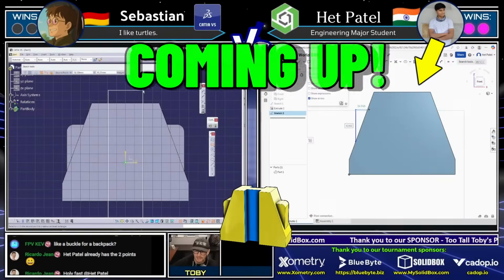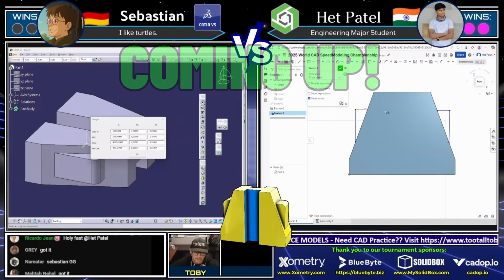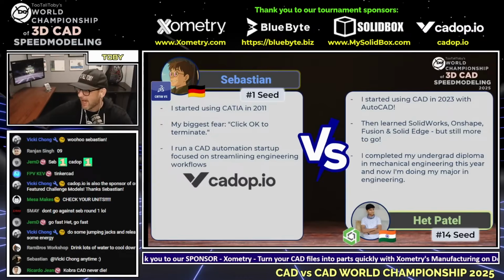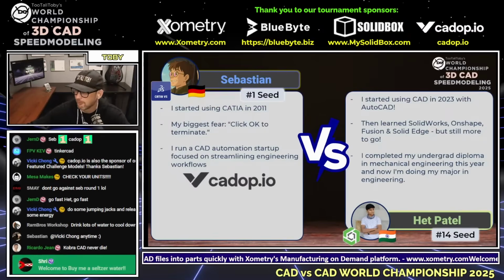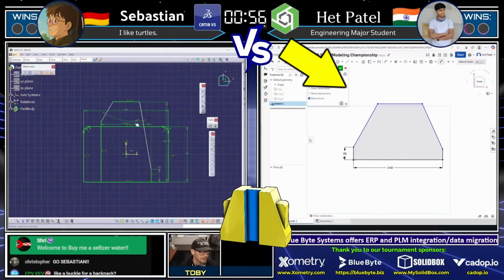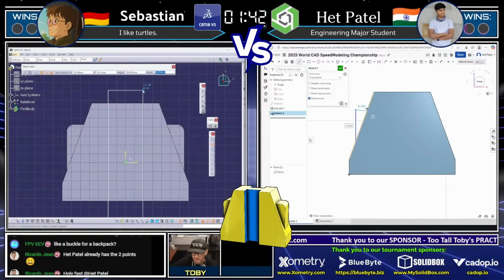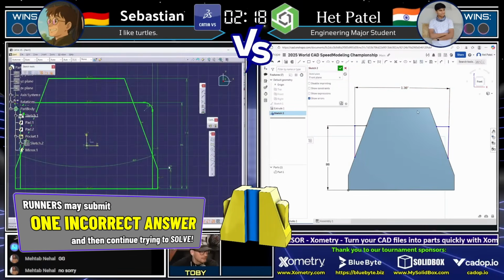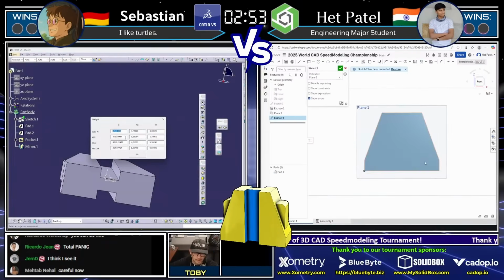CAD Speedmodeling Tournament! - MATCH 3 Battle 1 - WORLD CHAMPIONSHIP 2025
Enjoy this highlight from the 2025 WORLD CHAMPIONSHIP of 3D CAD SPEEDMODELING!

⚔️ The Competitors:
🔹  Sebastian - CATIA master speedmodeler!  (Germany)
🔹  Het Patel - Engineering Student - CAD enthusiast! (India)

💥 The Challenge:
Both competitors must recreate a 3D model from a 2D drawing, determine the correct mass, and submit their solution as fast as possible! Who will advance to the Finals? Watch now to find out!

🔥 CAD vs CAD – The Ultimate Speed Modeling Battle!

Turn your CAD files into parts quickly with Xometry's Manufacturing on Demand platform

$200 maximum discount, valid through end of 2025.

Blue Byte Systems is an industry leader in SOLIDWORKS and PDM customization.
Blue Byte Systems offers ERP and PLM integration/data migration

Modern CAD Documentation, Simplified.

In a fast‑moving market, legacy CAD documentation slows projects and inflates costs. Our cloud‑first platform automates repetitive tasks, keeps data consistent across teams, and scales effortlessly as your product lines grow. Engineers stay focused on design, while stakeholders get clean, export‑ready deliverables—instantly.

*Plasticity*
Advanced & Class-A Surfacing
Sculpt beautiful, production-ready geometry.

Easy Interoperability
Expert directly into your CAD workflow.

No Subscriptions
Own your tools, no strings attached.